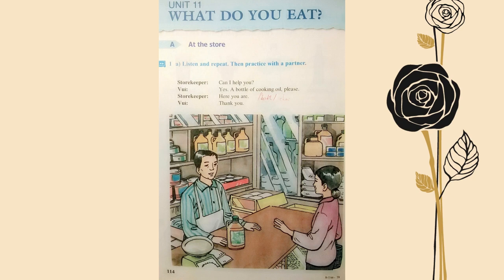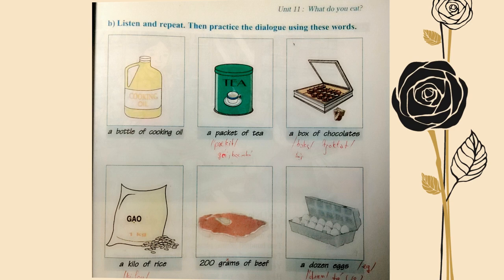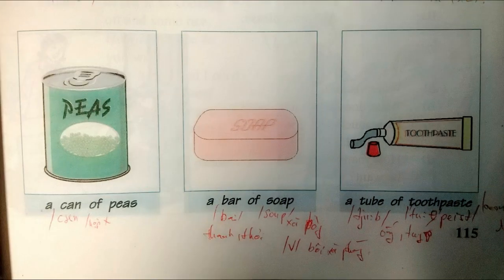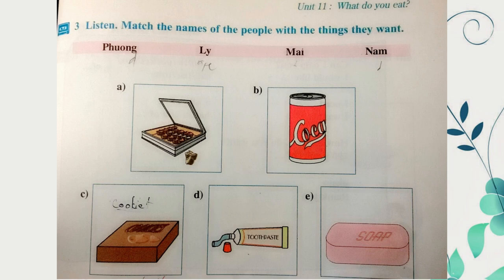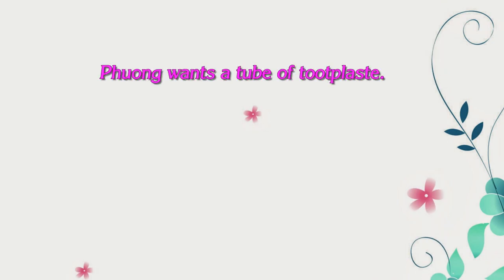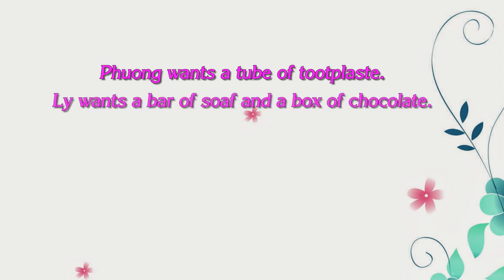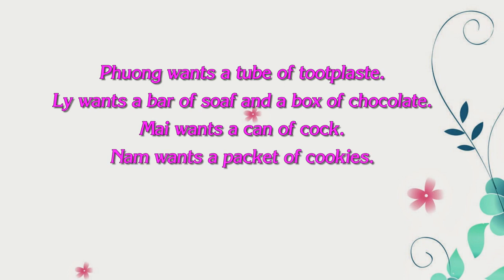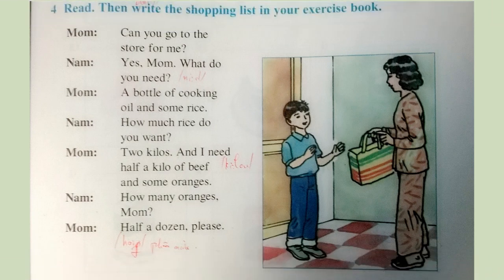Bài Nghe Tiếng Anh Lớp 6 Unit 11 Phần A